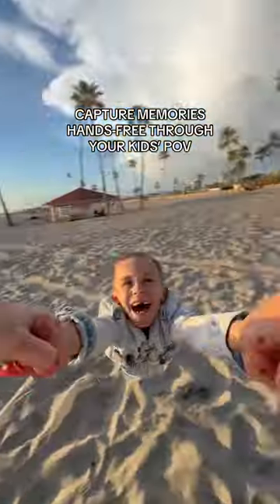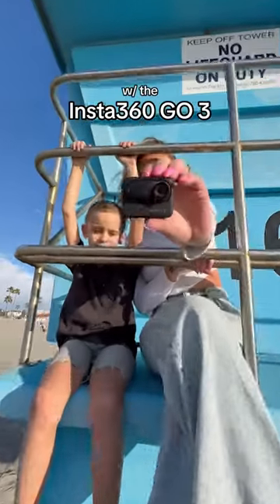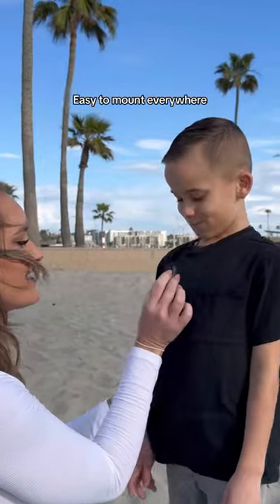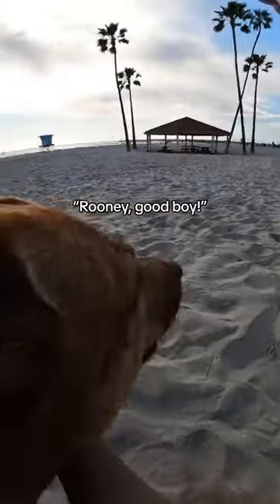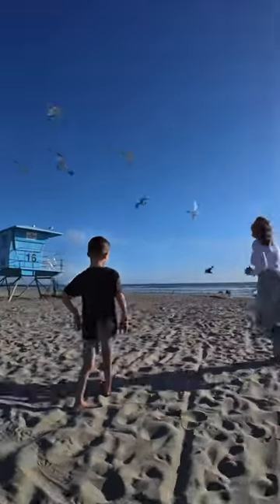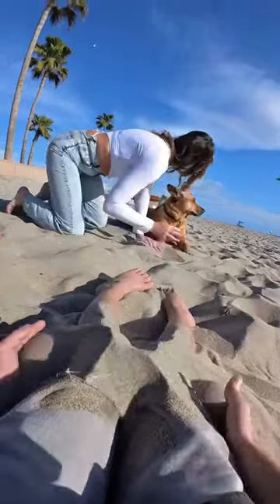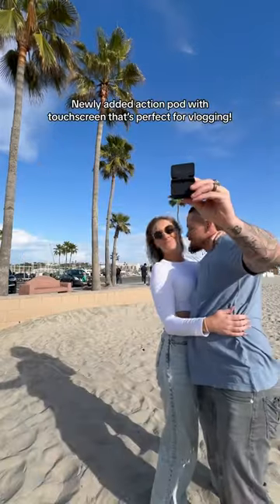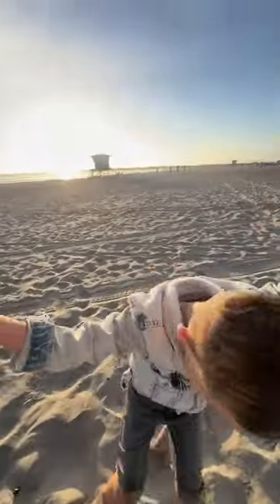Small camera, big memories ☀️🌊 15% off till 4-1-24 Insta360FamCam insta360GO3 Insta360 🔗in bio